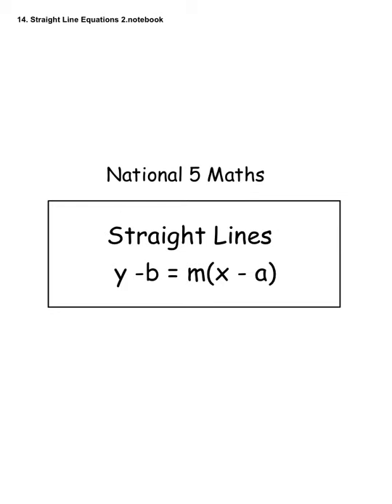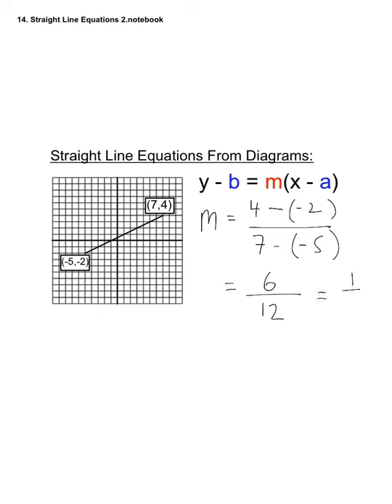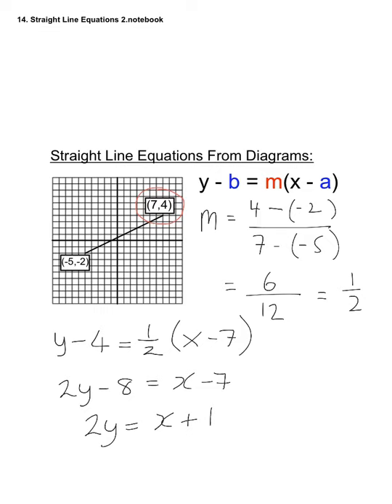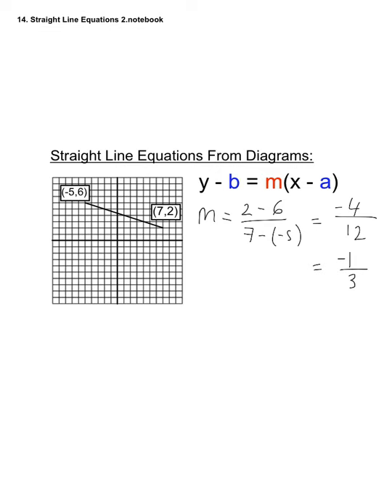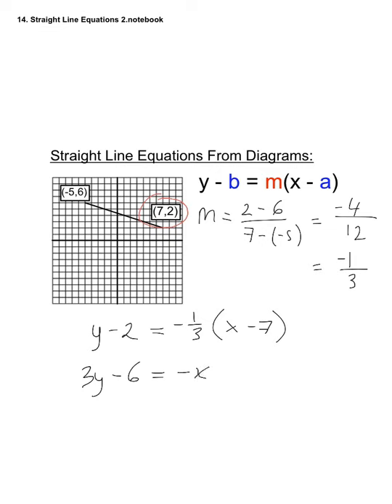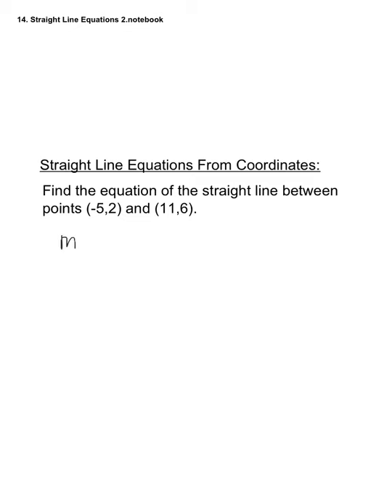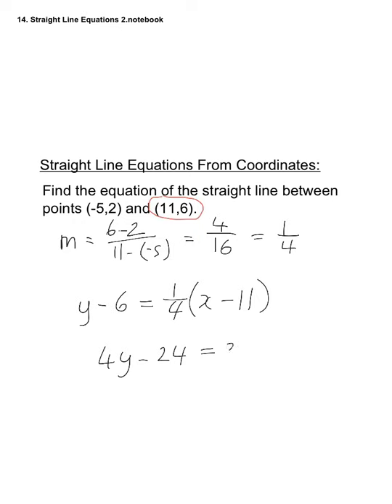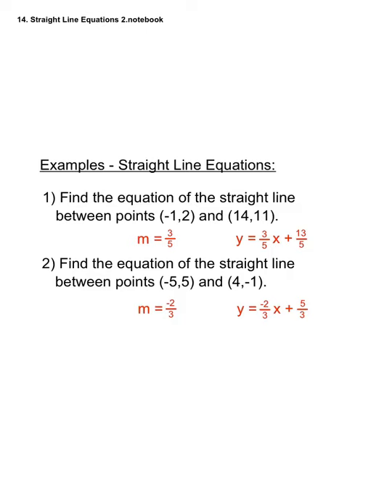Tynecastle Maths - National 5 - Straight Lines 2